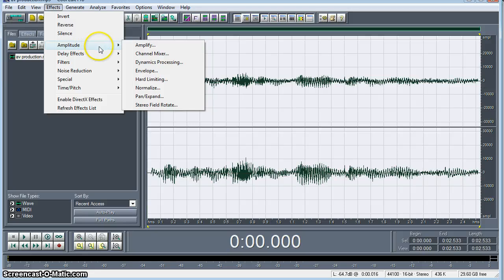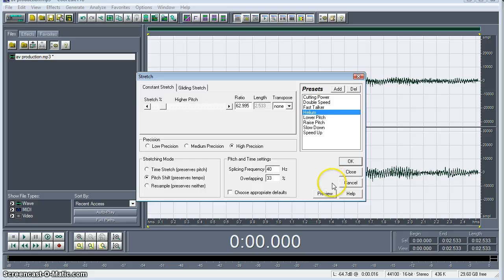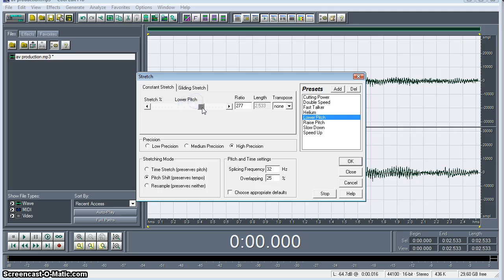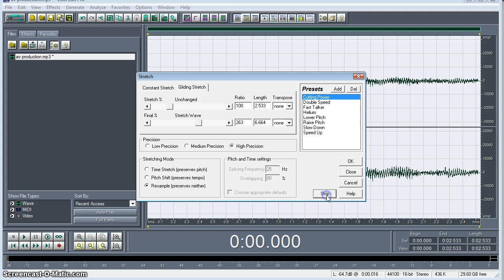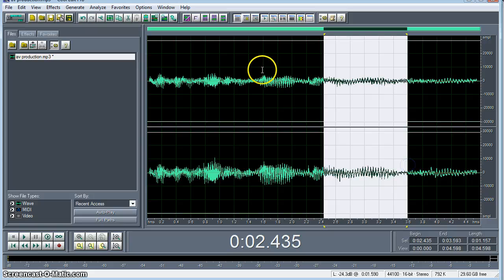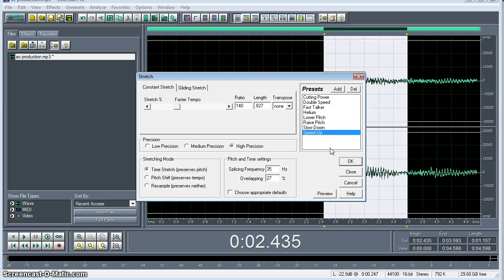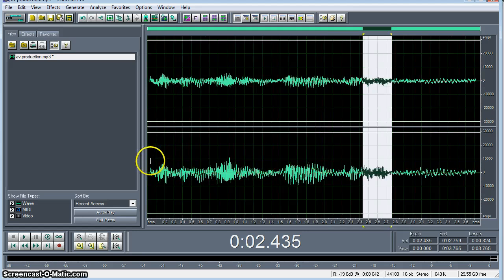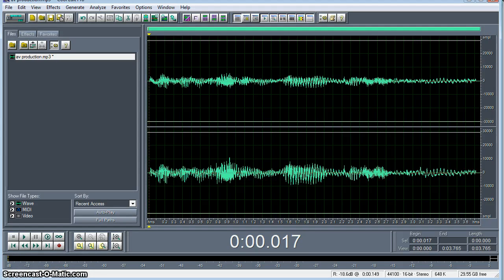Cool Edit Pro Tips: Pitch Effects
How to adjust the pitch of a clip using both factory default FX settings and manually in Cool Edit Pro 2.